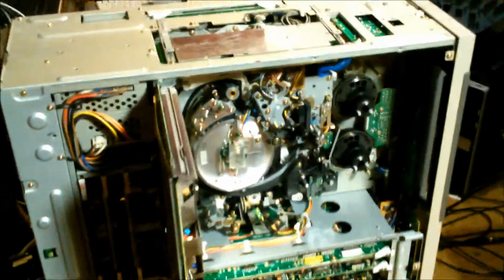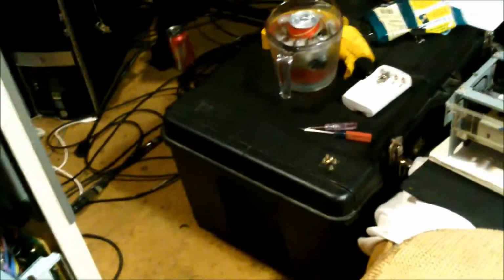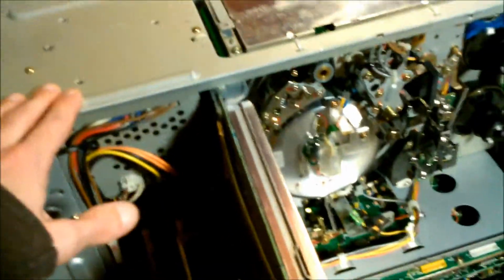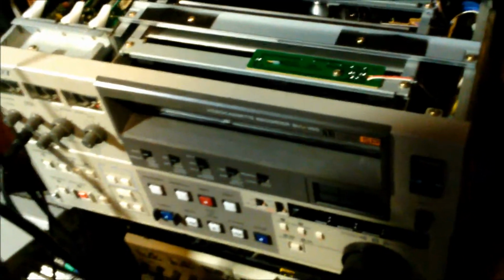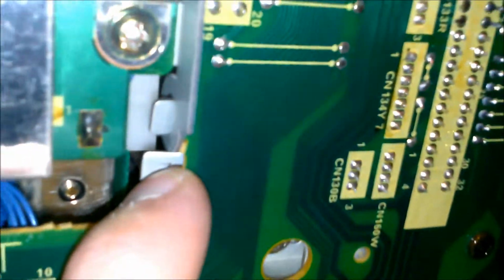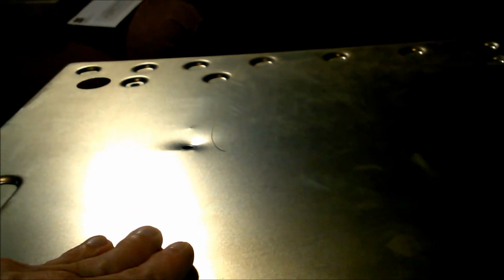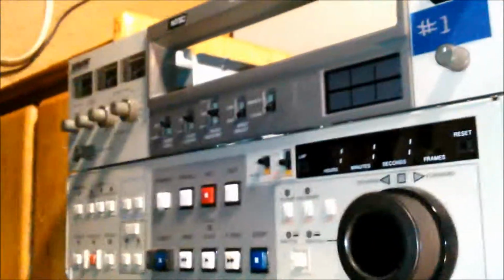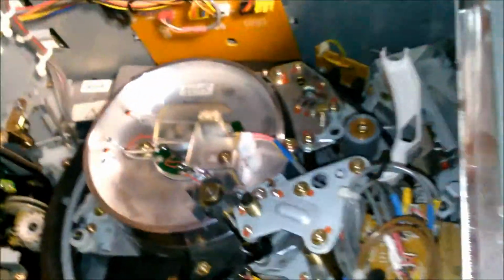Bad packing AND shipping cause DAMAGE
Would you believe it? Years after the fact, bad packers and HEAVY crush shipping damage actually cause me a problem very hard for me to fix...